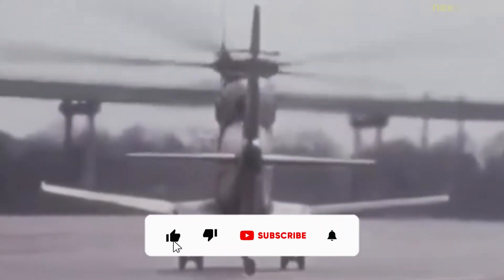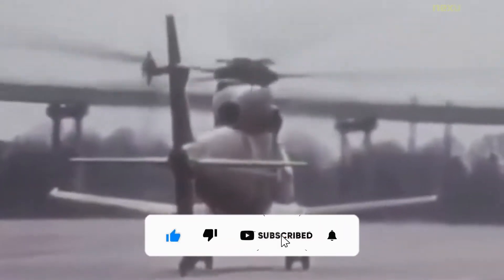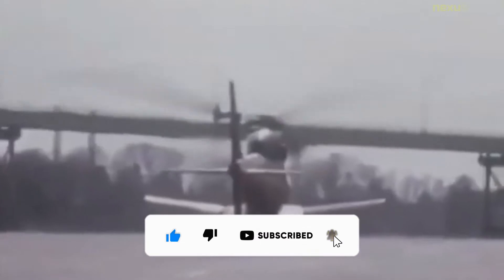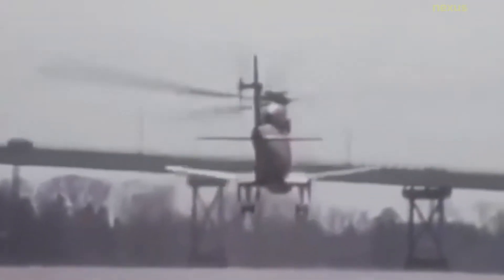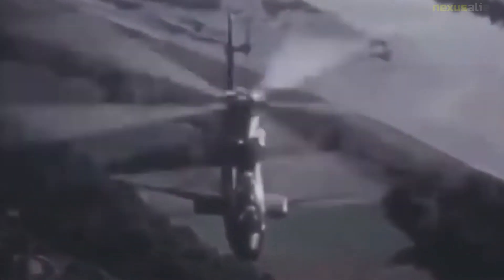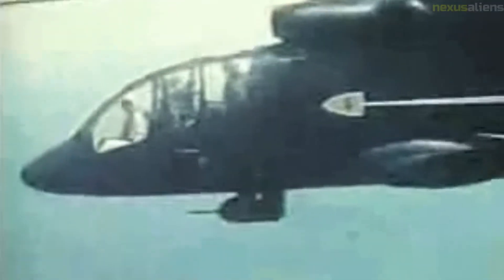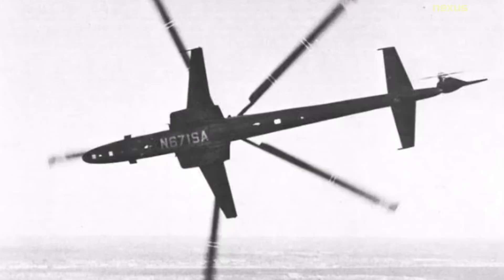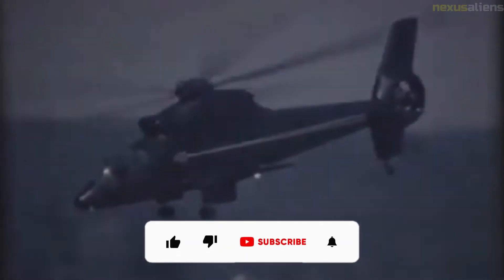Sikorsky S-67 Blackhawk, light weight attack/transport helicopter.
A tandem, two-seat aircraft designed around the dynamic drive and rotor systems of the Sikorsky S-61, it was designed to serve as an attack helicopter or to transport up to eight troops into combat.